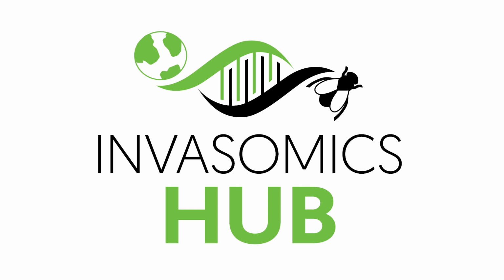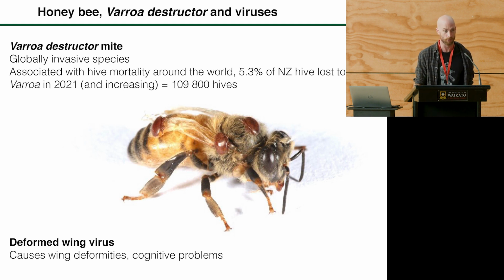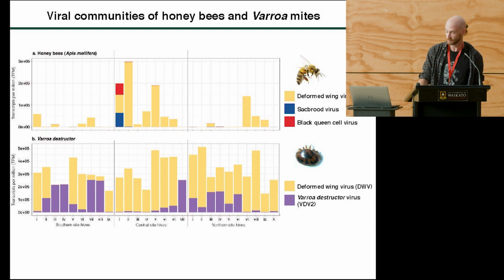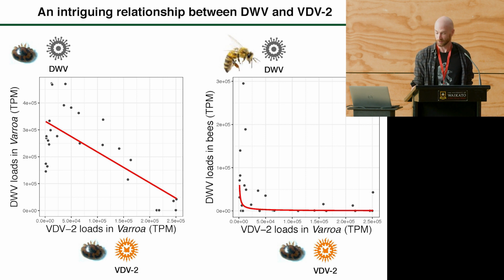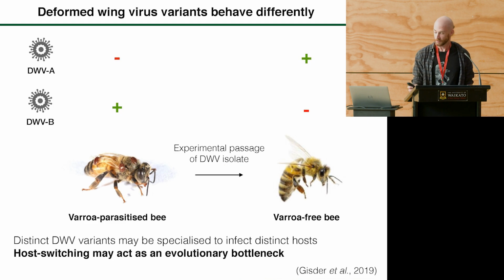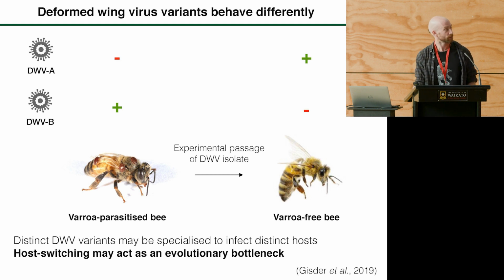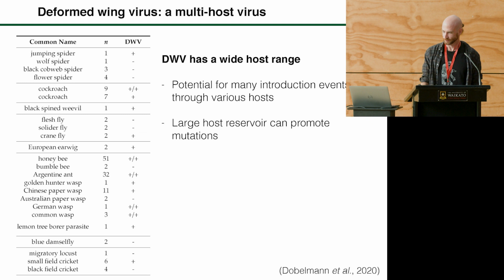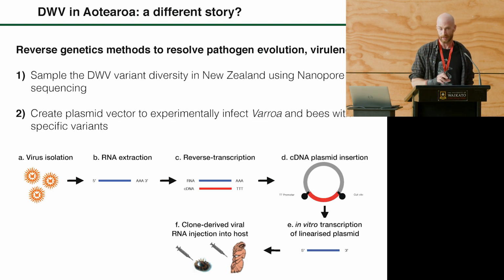S1 - Antoine Felden - Can virus-virus interactions in the parastitic mite Varroa destructor limit it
Can virus-virus interactions in the parasitic mite Varroa
destructor limit its impact on honey bees?
Felden, A

The invasive parasitic mite Varroa destructor pose a significant threat to honey bees around the world, especially through its mutualism with the bee-debilitating Deformed wing virus (DWV). Varroa mites vector DWV to bees and infestations are typically associated with high viral loads and can lead to colony collapse. Varroa mite infestations are the main contributor to hive losses in New Zealand. Our recent work suggests that DWV loads in varroa are negatively associated with a varroa-specific virus, Varroa destructor virus-2 (VDV-2). Using RNA-sequencing, we show that gene expression patterns in mites are strongly associated with VDV-2 loads, suggesting a potentially pronounced effect of VDV-2 on varroa. I will discuss a possible role of VDV-2 in both limiting DWV infections in varroa and parasitised bees.